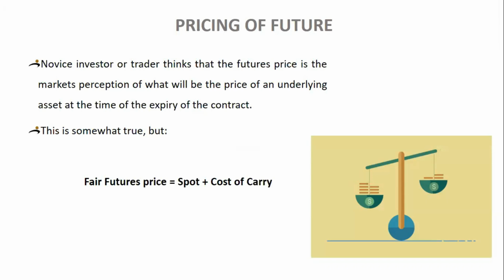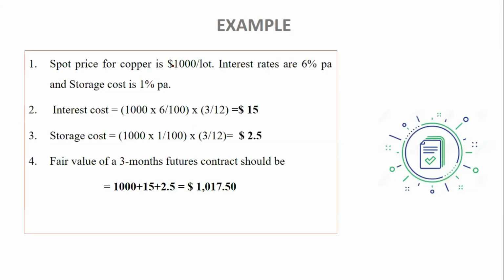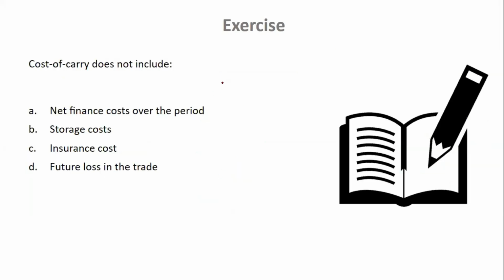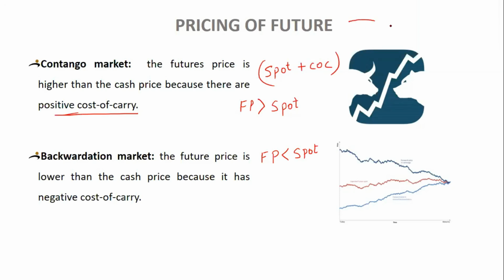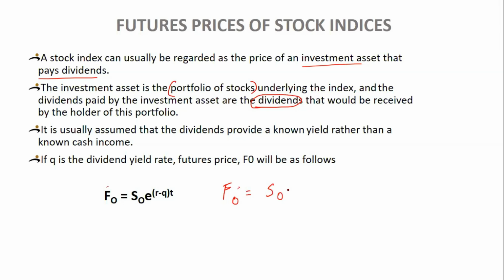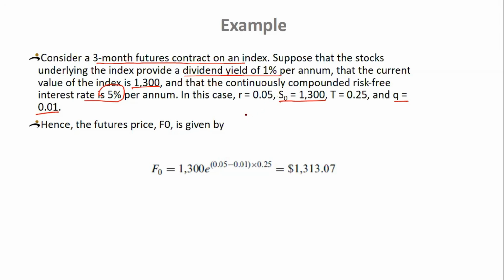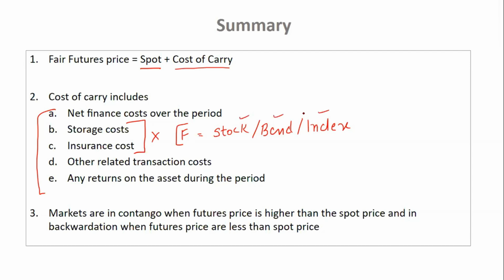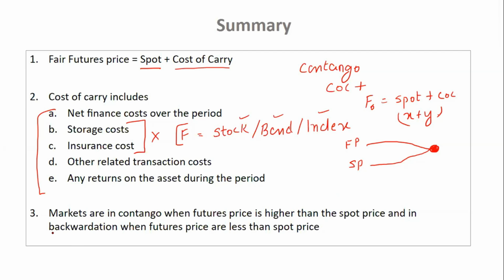Future Pricing and Settlement Process Module 1